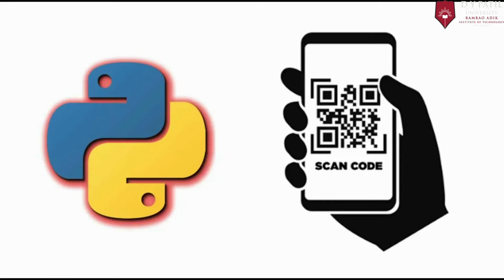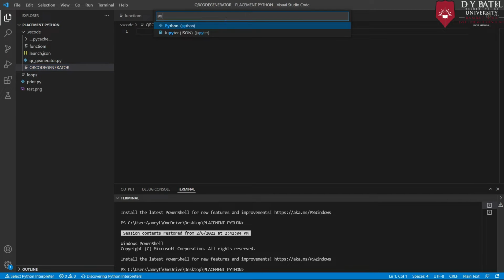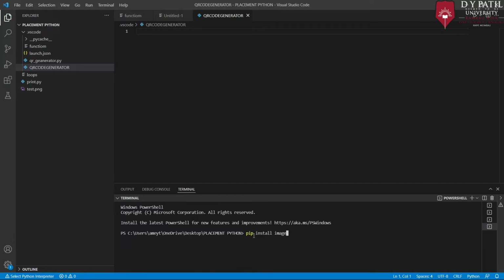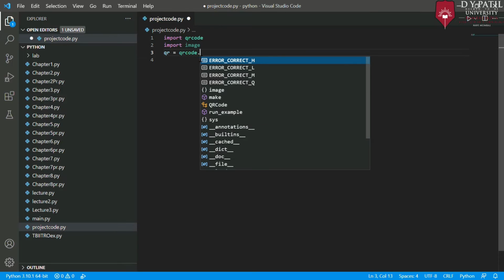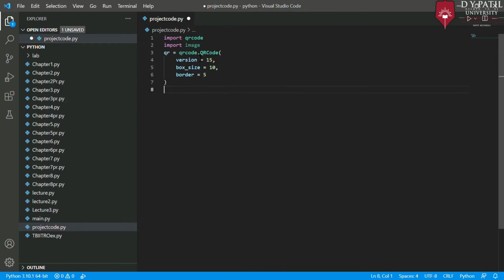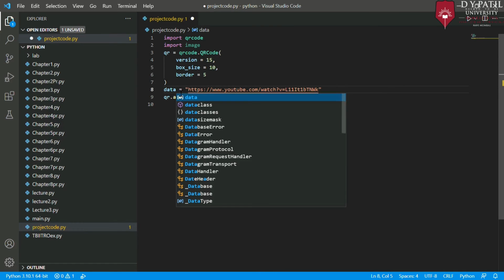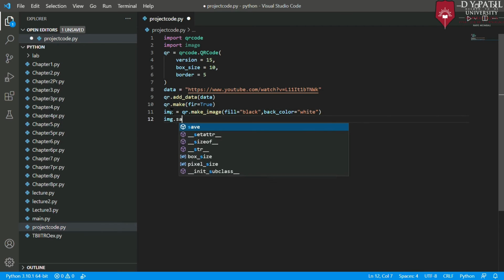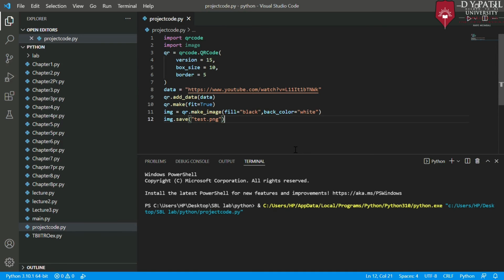How to make QR Code generator using Python?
In this Video Let’s see how to generate QR code  using Python Programming language.
The Purpose of QR Codes. Providing smartphone users with information, quickly and simply, is what makes QR Codes and mobile marketing go hand in hand like PB & J.